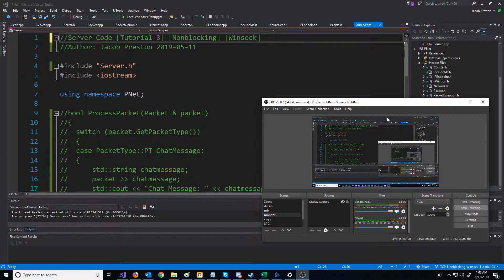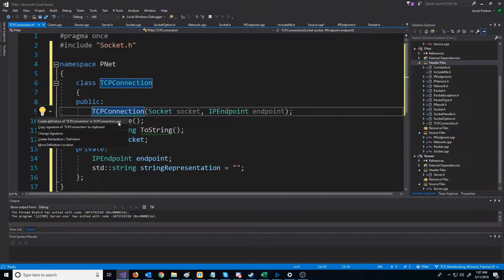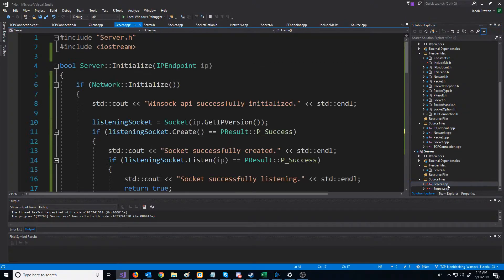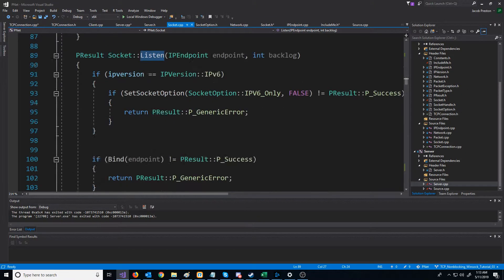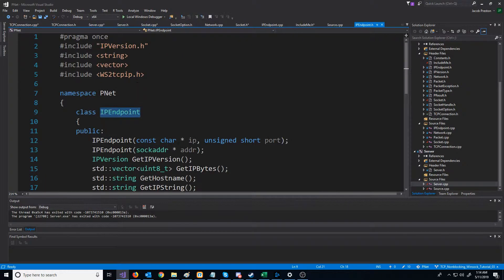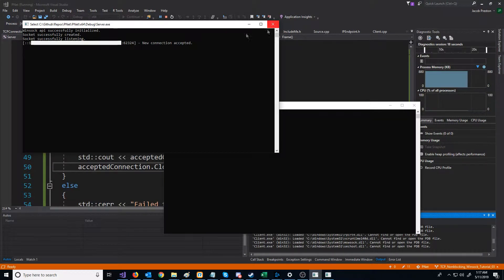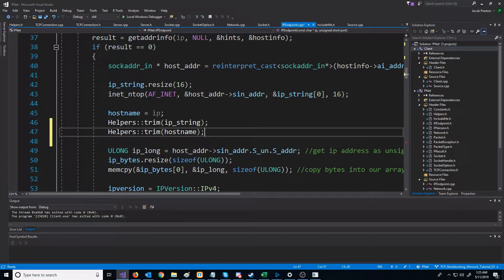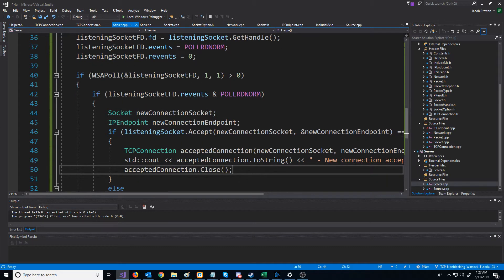C++ Nonblocking Sockets [Winsock] Tutorial 3: TCPConnection class